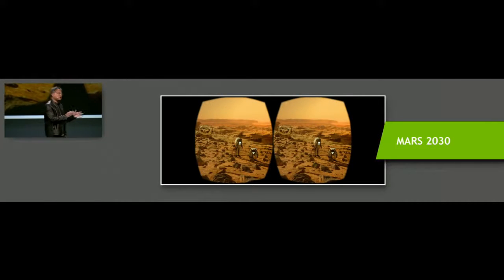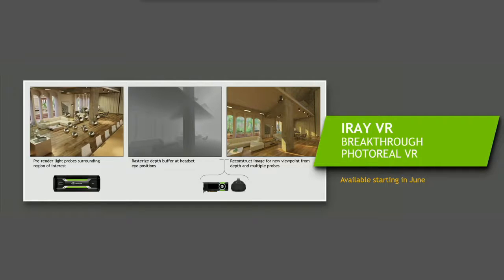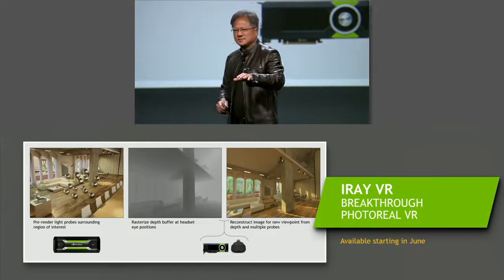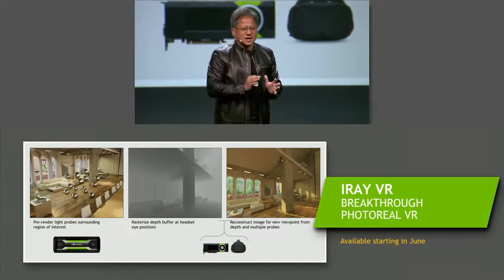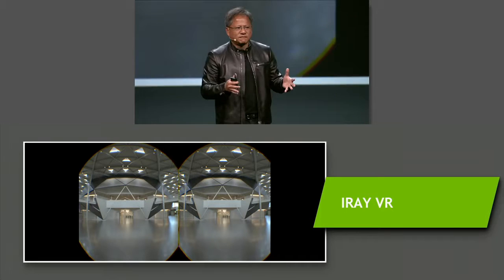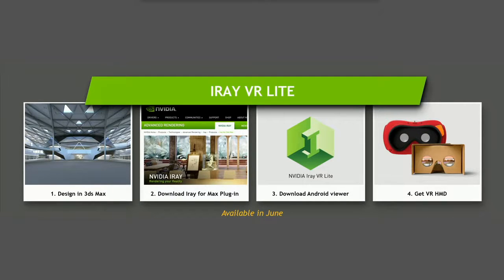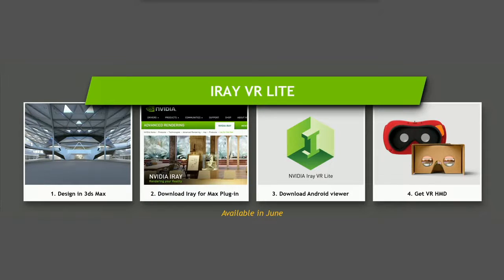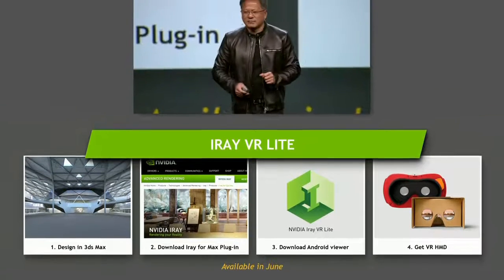NVIDIA Iray VR 帶來的超真實虛擬實境體驗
NVIDIA 創辦人暨執行長黃仁勳，在 2016 年 GPU科技大會中，藉由分享一段仍在建造中的 NVIDIA 總部虛擬實境影片，展示了 NVIDIA Iray 物理渲染技術帶來的超逼真效果，以及 Quadro M6000 GPU 的運算能力，和 VRWorks 這套強大的軟體。